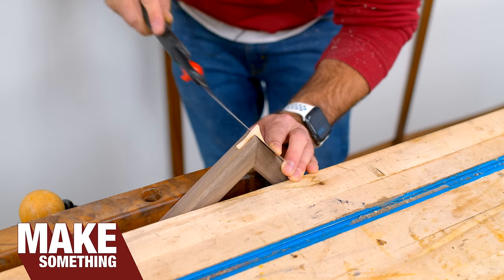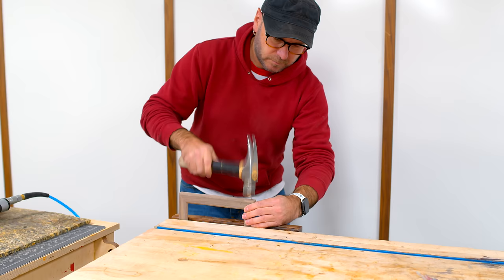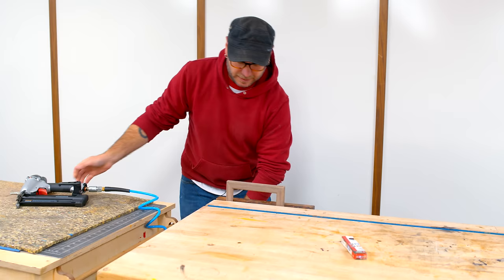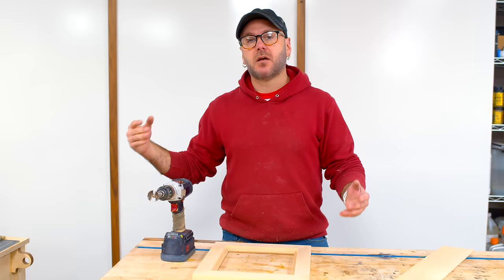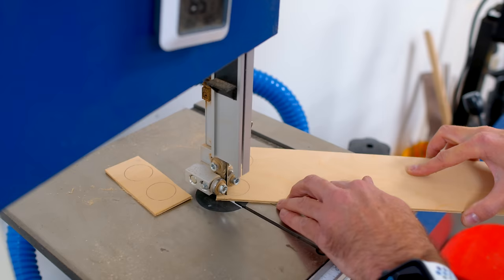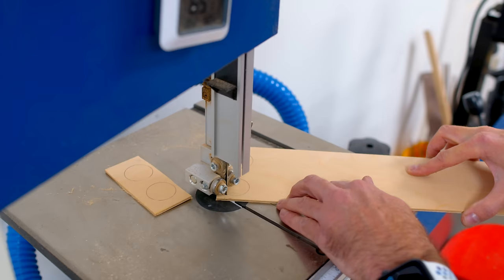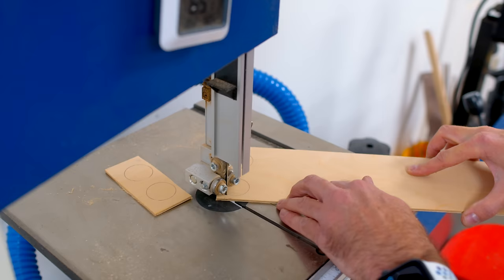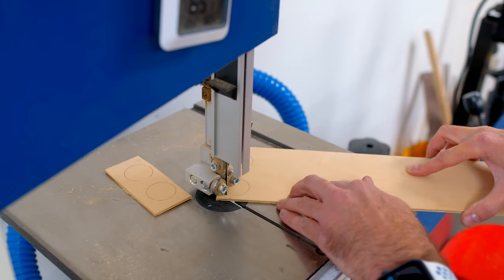10 Ways to Reinforce Mitered Corners in Picture Frames.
Strengthen picture frame corners using these 10 easy methods.

0:00 Why Reinforce?
1:49 Hammer & Nails
2:31 Brad Nailer
2:58 Biscuit Outside
4:41 Slot Cutter
6:13 Pre-Glue Table Saw Spline
7:49 Pre-Glue Router Spline
8:08 Forstner Circles
9:13 Biscuit Inside
9:34 Domino Inside
10:35 Mitered Spline with Jig
16:32 Spaceship Mode

Brad Nailer
Brad Nails
Biscuit Joiner
Table Saw
Miter Saw
Flush Trim Saw
Disc Sander
Slot Cutter
Router Lift(similar)
Router Fence
Yellow Push Blocks
CA Glue
Forstner Bit
Hand Drill
Festool Domino Joiner
Miter Saw
Speed Square
CA Glue Activator
Toggle Clamp
Squeeze Clamps